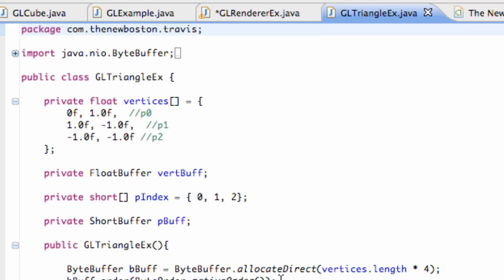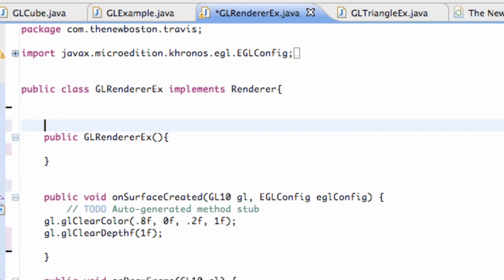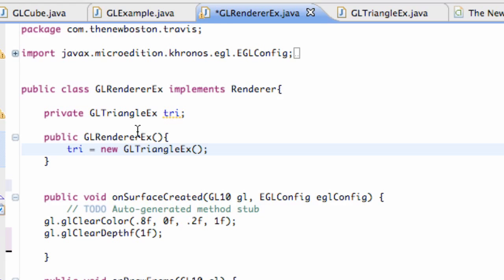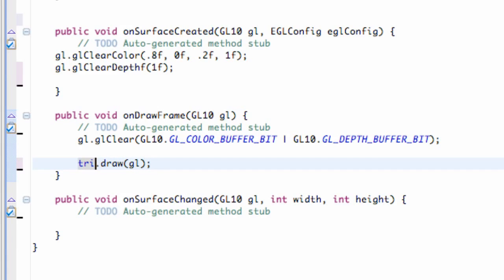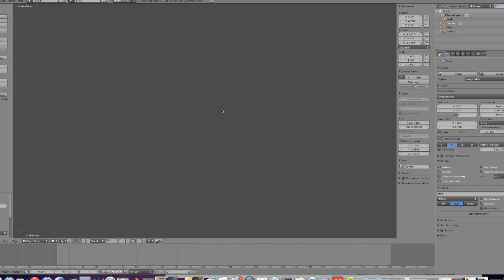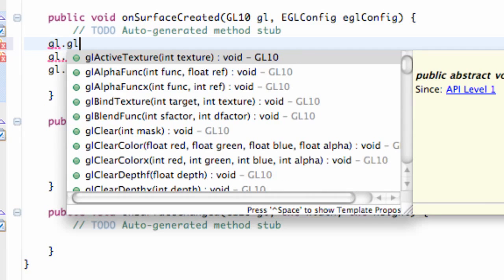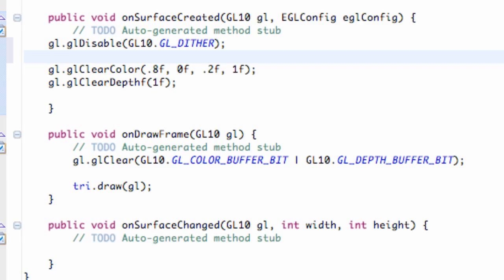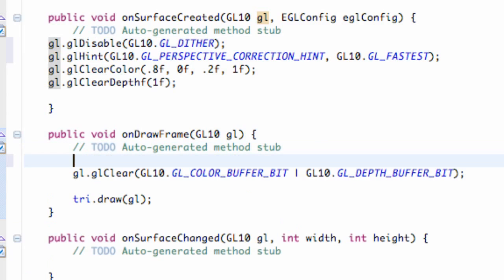- 176 - OpenGL Boosting Performance.MP4